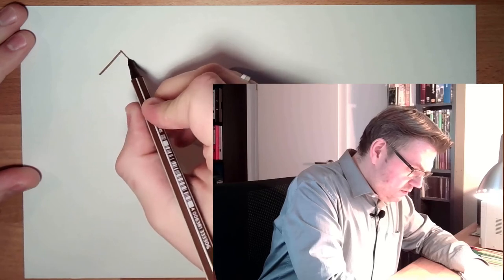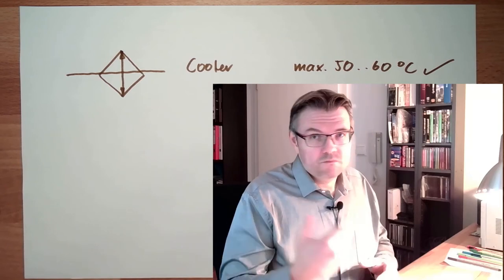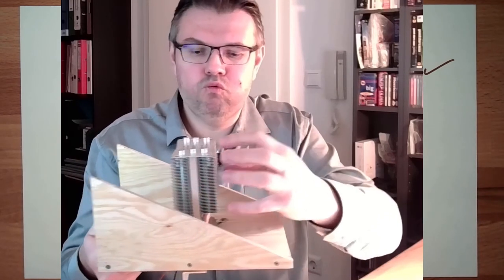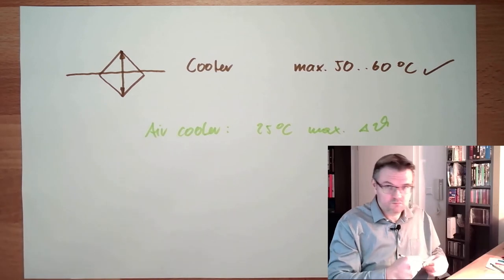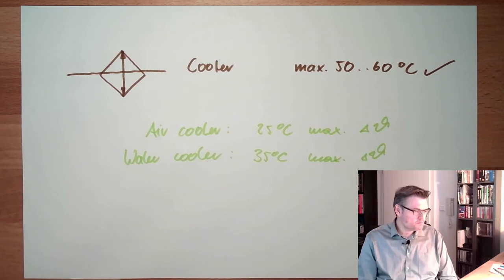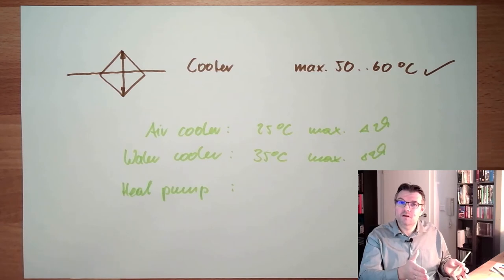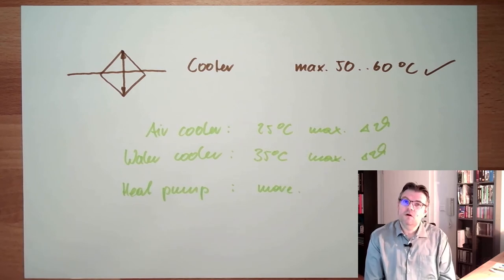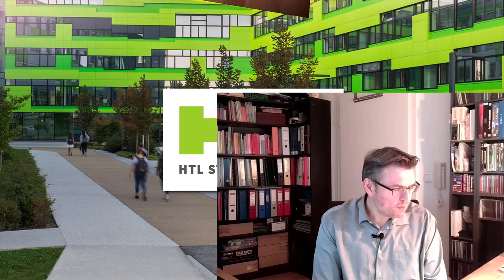Hydraulic 15: Cooling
In this video we will talk about cooling and heating. We will repeat why this is neccessary and then see when we will need it.